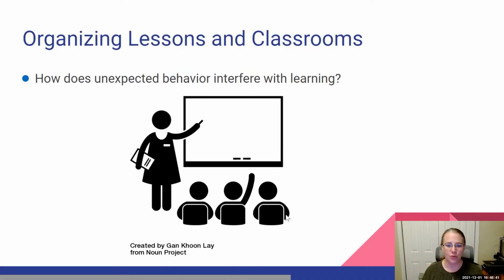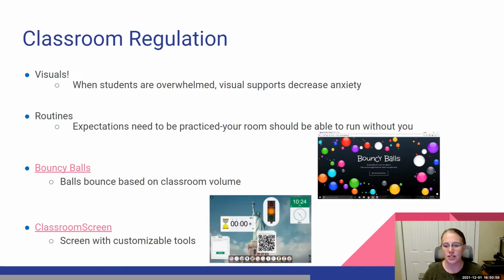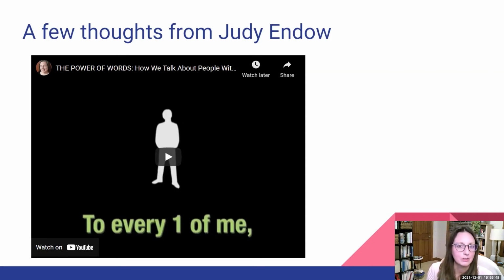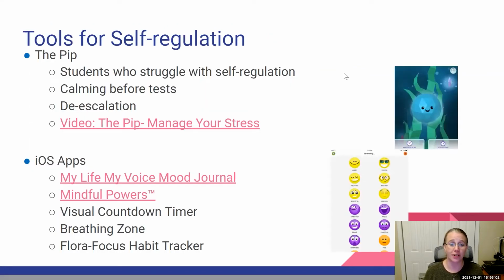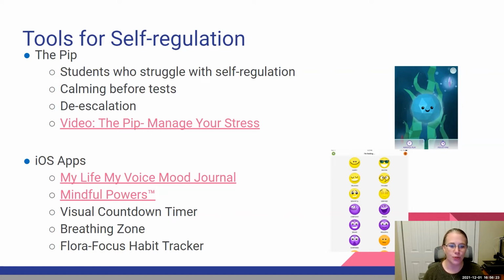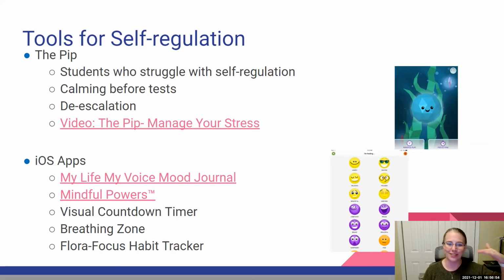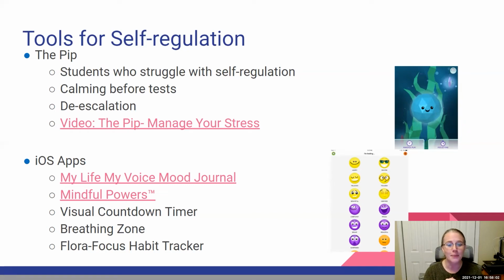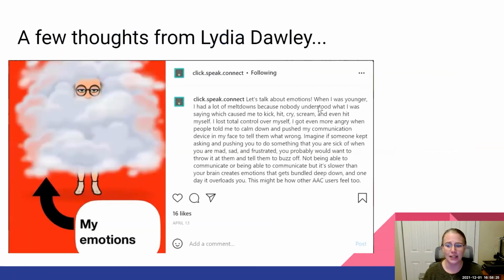AT Forward Cop 6 Part 3 Tools to Support Students Behavior and Improve Regulation